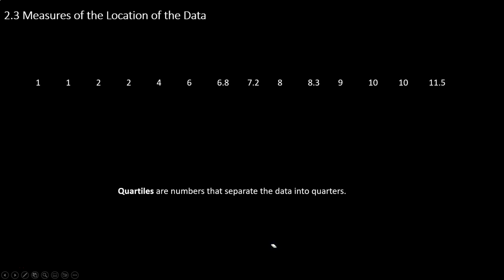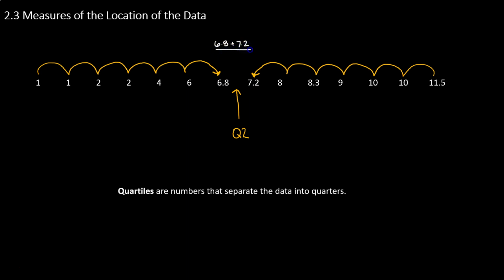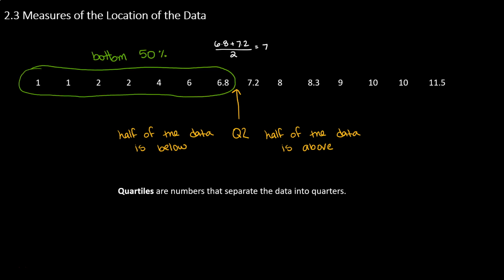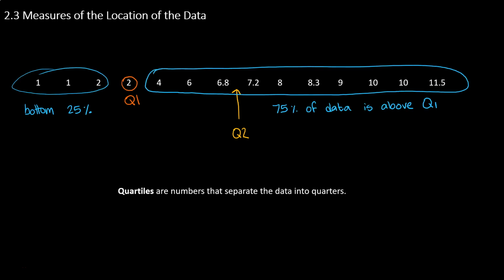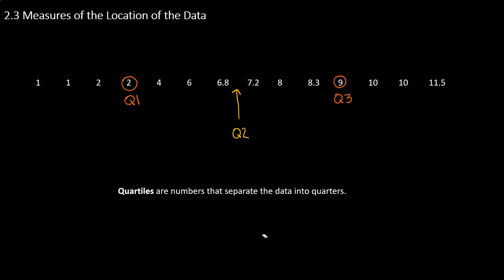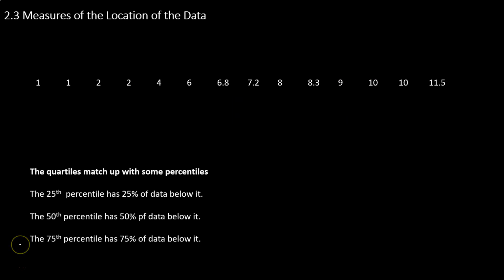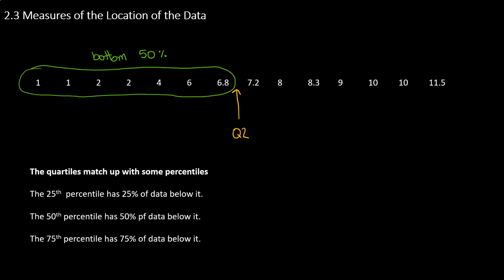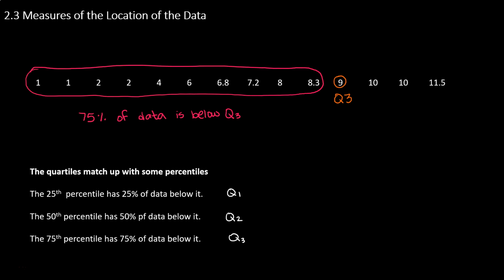Q1, Q2, Q3 and the corresponding percentiles